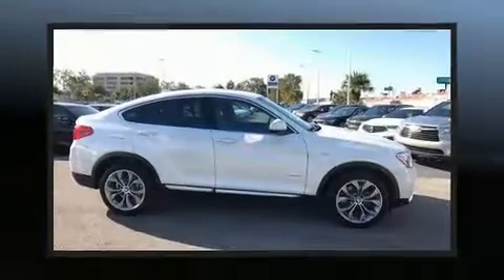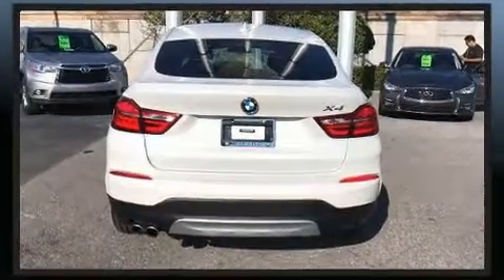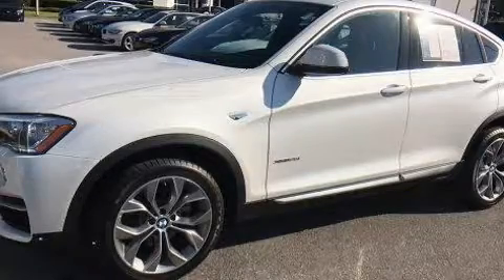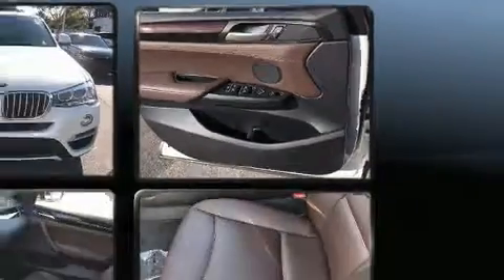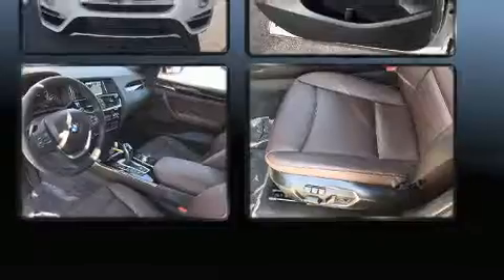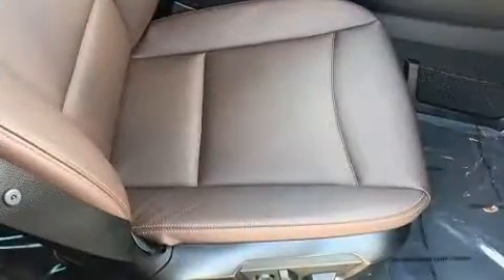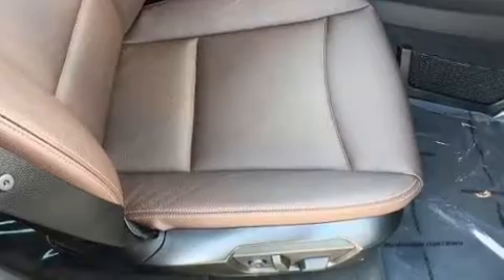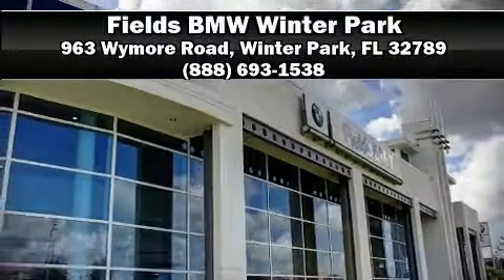2018 BMW X4 xDrive28i in Winter Park, FL 32789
Take command of the road in the 2018 BMW X4. With less than 10,000 miles on the odometer, you'll be impressed by a spectacular blend of technology, style and refinement. BMW made sure to keep road-handling and sportiness at the top of it's priority list. Smooth gearshifts are achieved thanks to the 2 liter 4 cylinder engine, providing a spirited, yet composed ride and drive. Turbocharger technology provides forced air induction, enhancing performance while preserving fuel economy. All of the following features are included: front and rear reading lights, 1-touch window functionality, automatic dimming door mirrors, front bucket seats, tilt and telescoping steering wheel, a power rear cargo door, and cruise control. With high intensity discharge headlights illuminating your path, you'll always appreciate maximum visibility. For drivers who enjoy the natural environment, a power moon roof allows an infusion of fresh air. BMW ensures the safety and security of its passengers with equipment such as: dual front impact airbags with occupant sensing airbag, front side impact airbags, traction control, brake assist, anti-whiplash front head restraints, a security system, an emergency communication system, and 4 wheel disc brakes with ABS. All wheel drive enhances stability in unpredictable circumstances. This vehicle has achieved Certified Pre-Owned status, by passing BMW's rigorous certification process. We pride ourselves on providing excellent customer service. Please don't hesitate to give us a call.